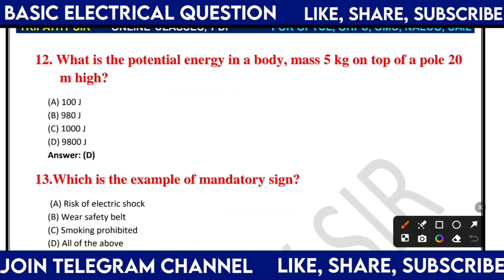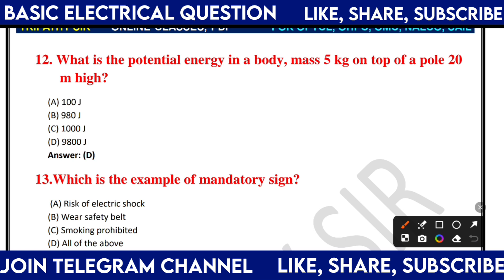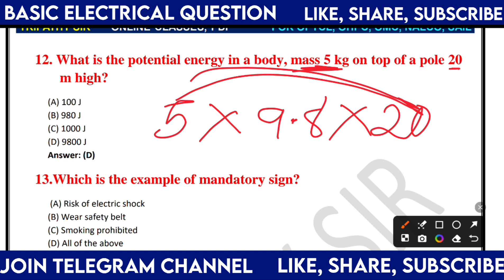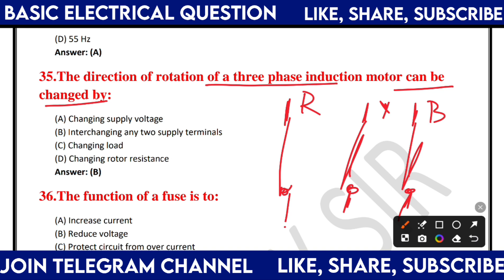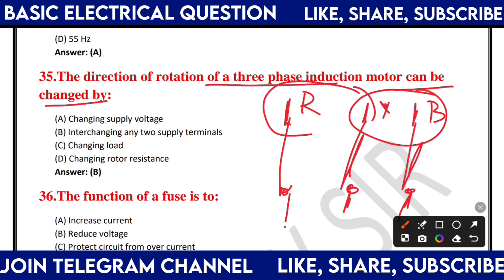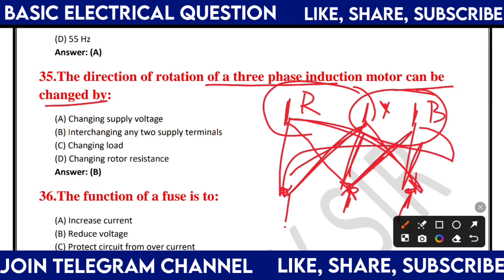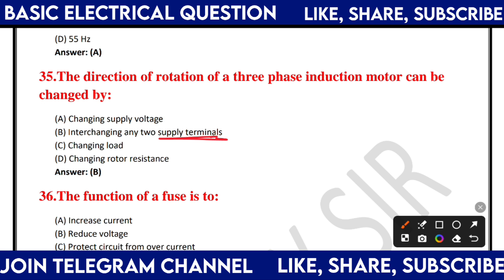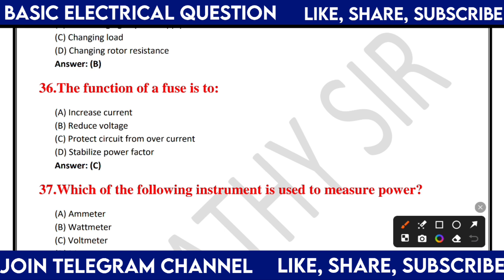Electrical Question for Nalco JOT || OPTCL || OHPC || OMC || PYQ || Practice